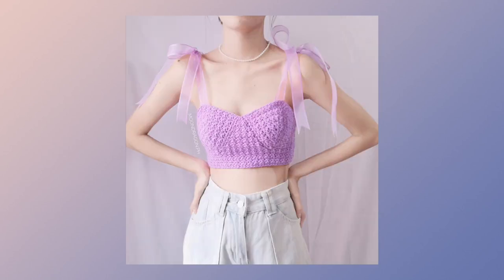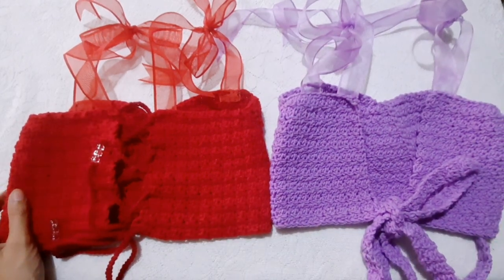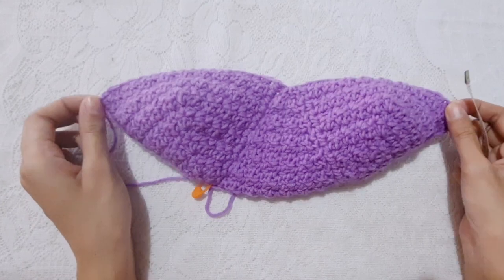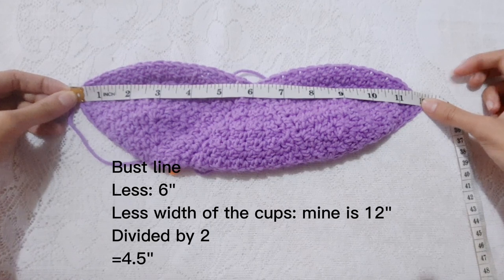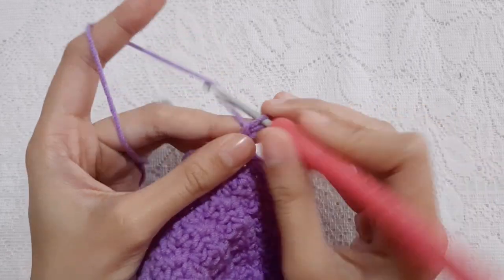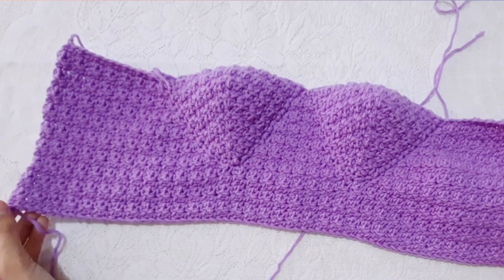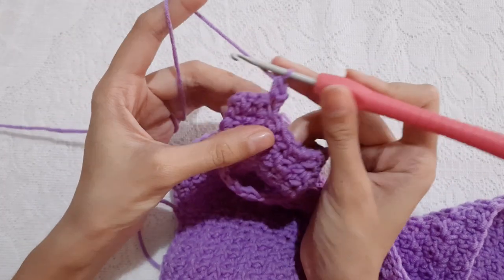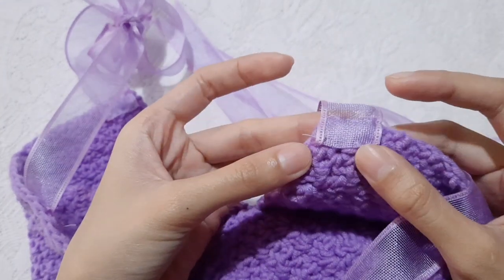Zerafina | Crochet Bustier Top | Right handed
This top is perfect for a small chested gurl like me😉

• Etsy shop

You can sell the finished product made from this pattern but please credit me as a designer. Please do NOT copy and post this pattern/tutorial and claim it as your own, or attempt to sell a pattern based on my tutorial, including that you may NOT make video instructions or other tutorials following this pattern. Please do not re-publish photos as your own.

I would love to see the outcome of your work please tag me on Instagram @MoonDragon. Ph so I can share your work on my story😉

RULES:
I love reading comments and I accept suggestions to improve my videos, but I do not allow rude, hate and irrelevant comments. To protect my mental health I will block you and delete your comment if you don't follow the rules.